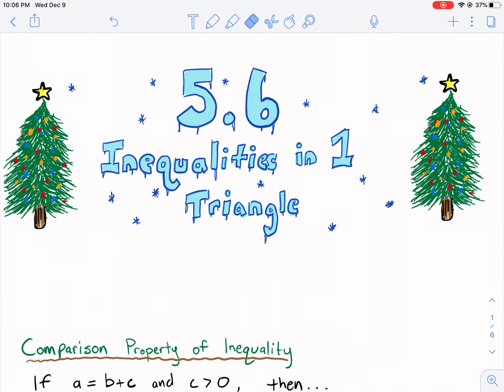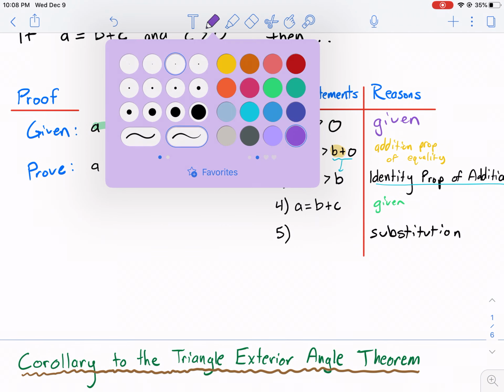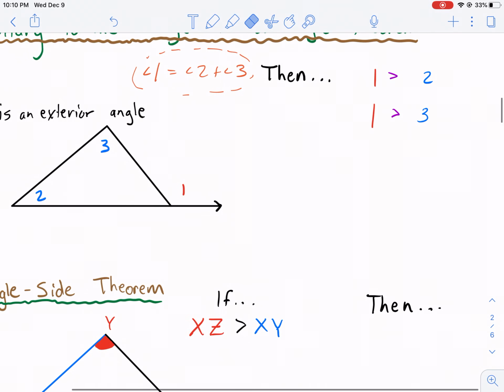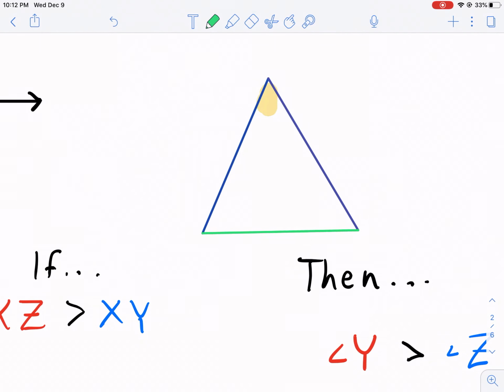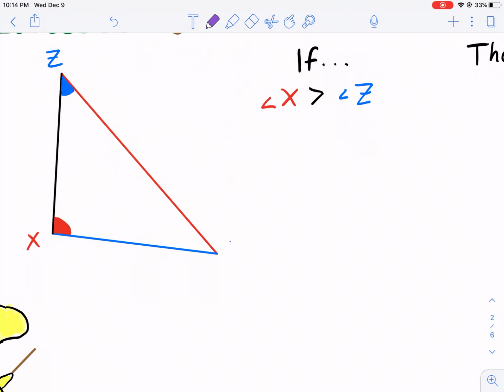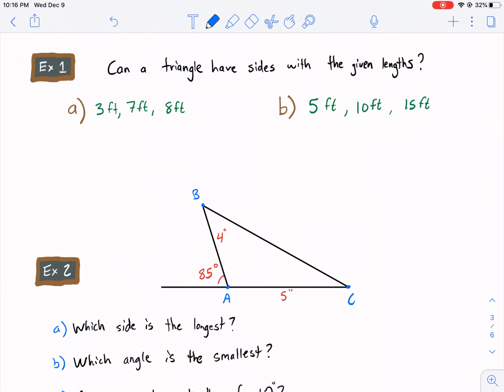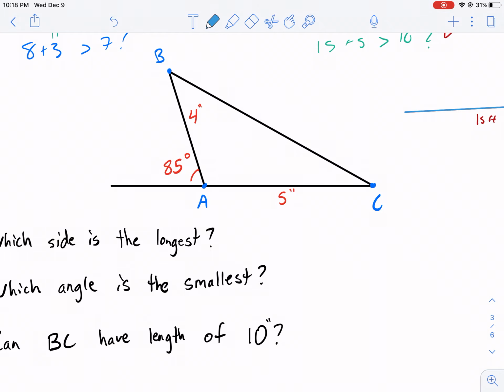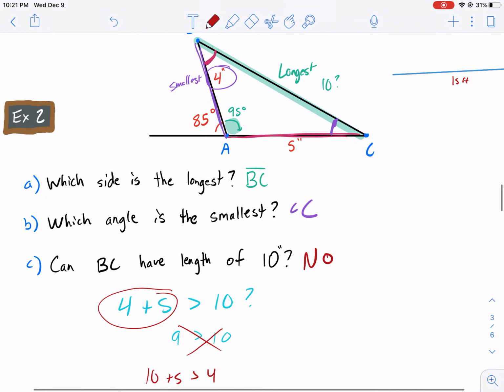Geometry with Mr. West | Chapter 5.6 Video Notes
Inequalities in 1 Triangle, comparison property of equality proof, corollary to the triangle exterior angle theorem, triangle-side theorem, converse of triangle-side theorem, and the triangle inequality theorem